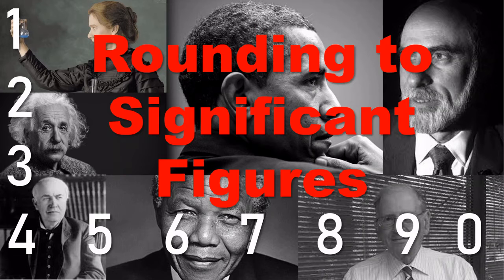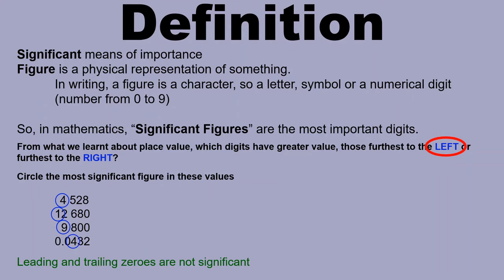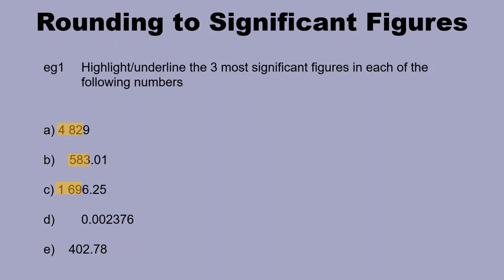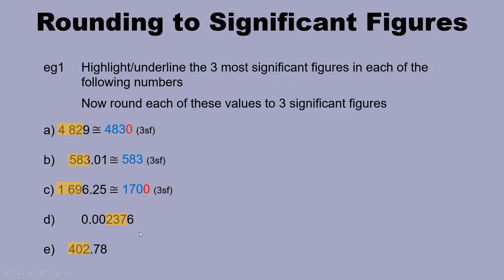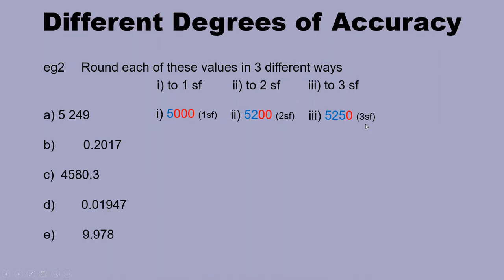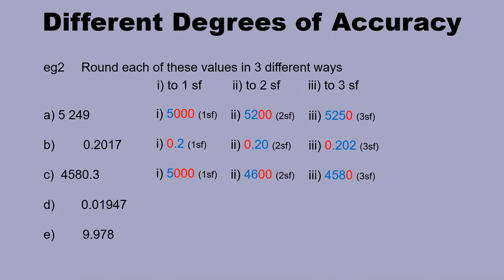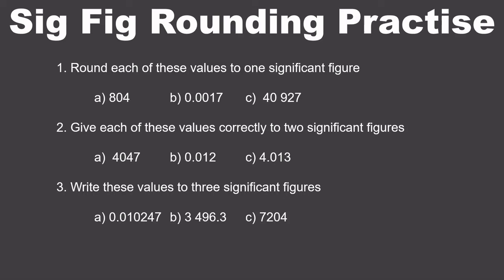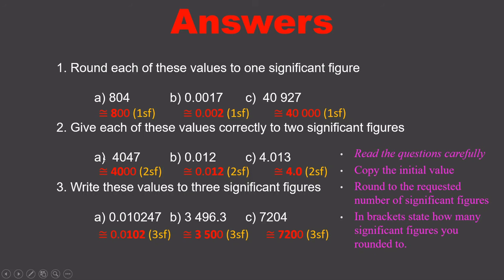Rounding to Significant Figures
There are several ways to round a number, this is lesson follows after several lessons on rounding to place values and decimal places.

If you have already been through this lesson and taken notes, you may want to skip ahead to the practise exercise at minute 18:12 where you can pause and practise before the answers are taken up at the end.